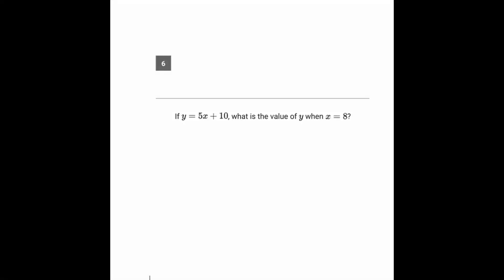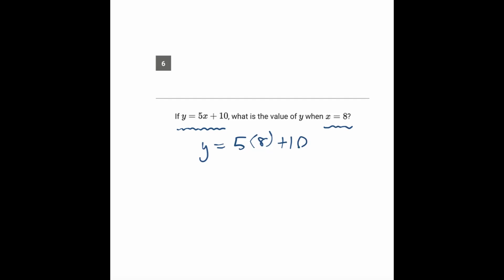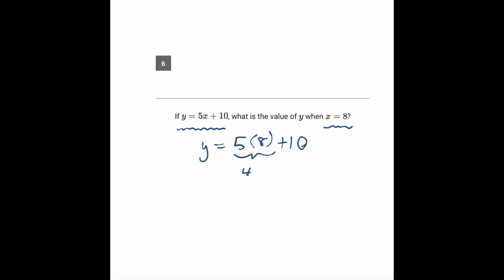Question 6, Math Module 2 Easy, SAT Bluebook Test 2 – SAT Prep